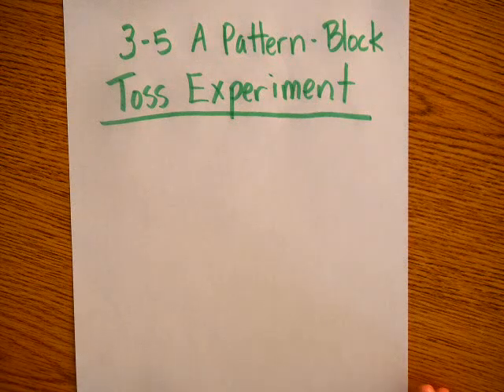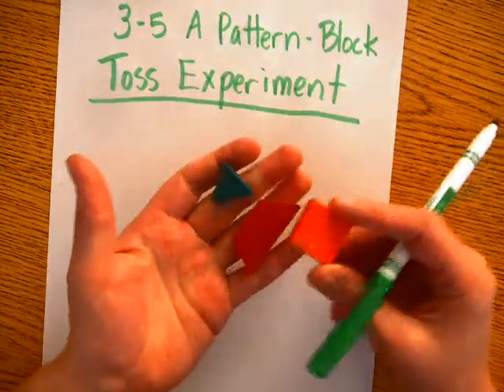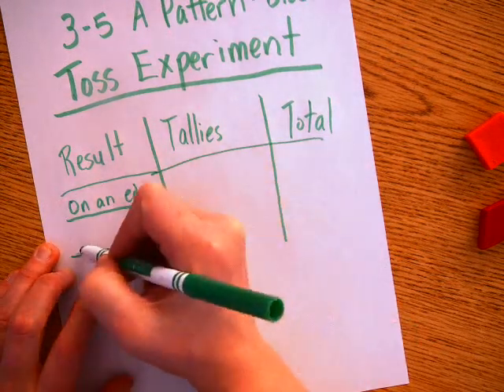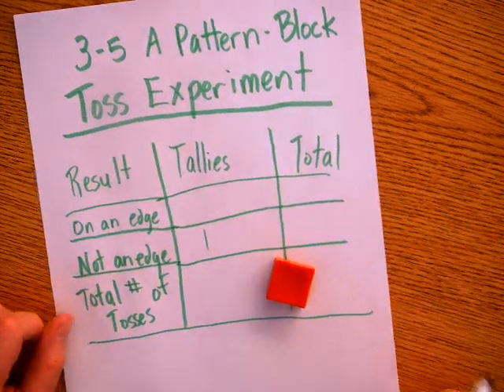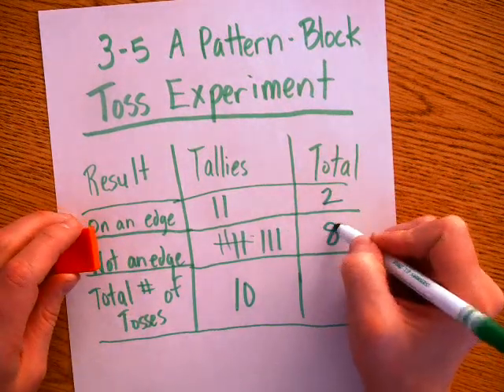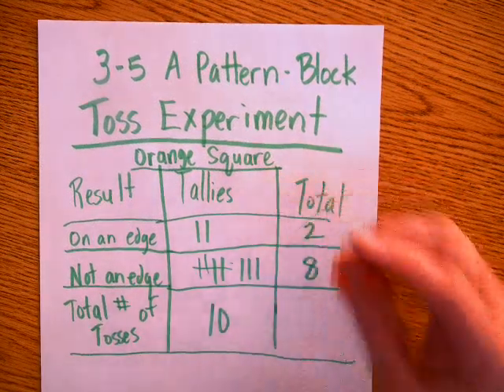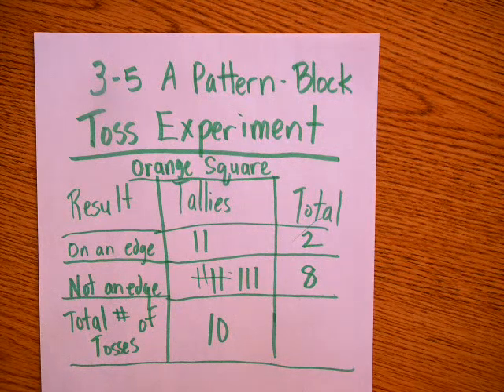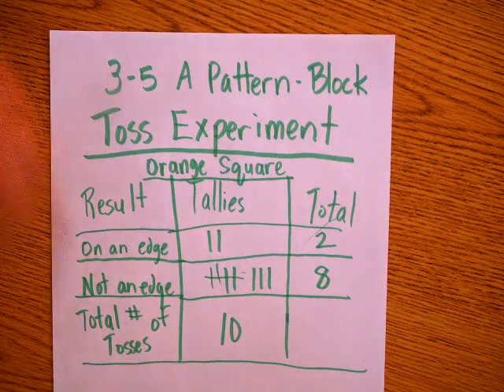Everyday Math 3 5 Parent Help Video